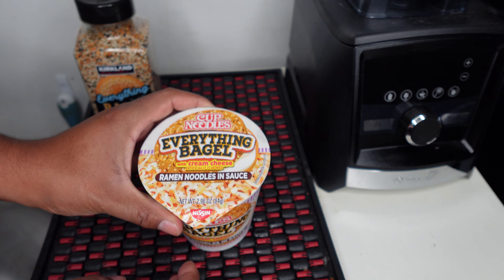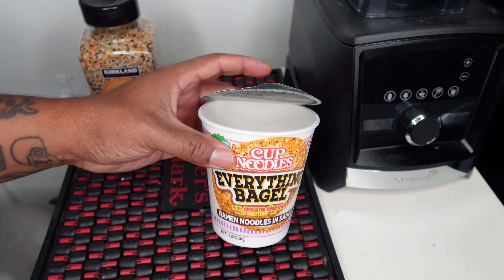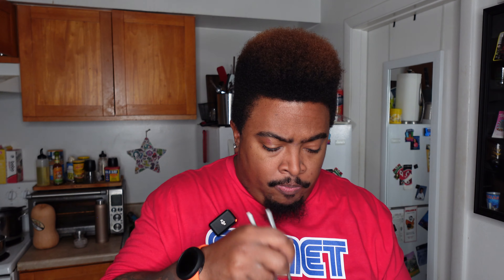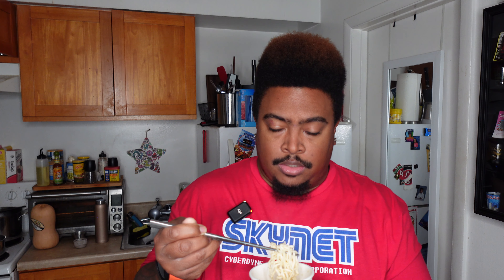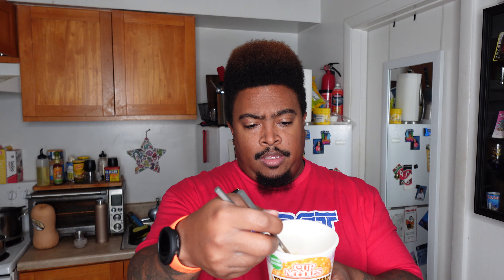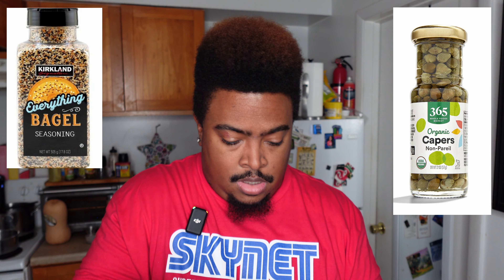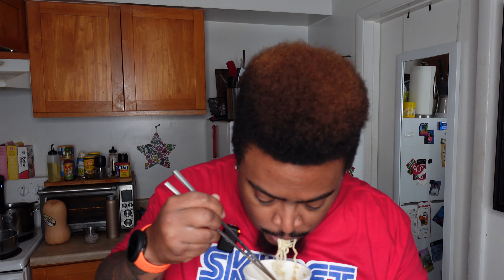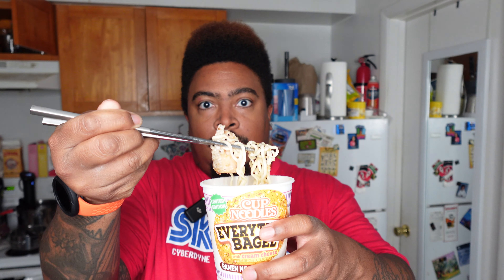Cup Noodles Everything Bagel Ramen Review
Hellooooooooo, everybody! It is I! Lythaniel Thee Reviewer! Today, I'm reviewing some Everything Bagel Ramen from Cup Noodles! Will this be any better than the S'mores ramen I had last week? Is it more than poppy or sesame seeds? Can I make it even better?

Any tips are greatly appreciated!